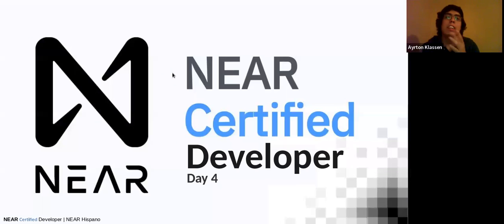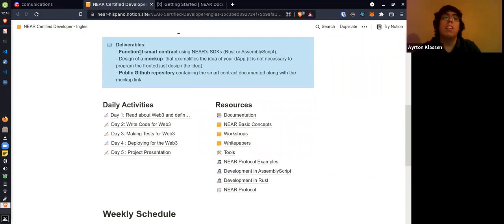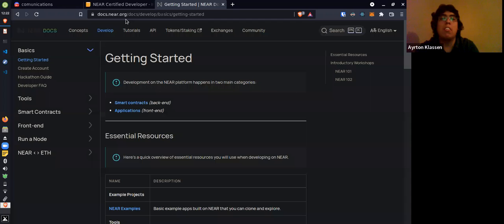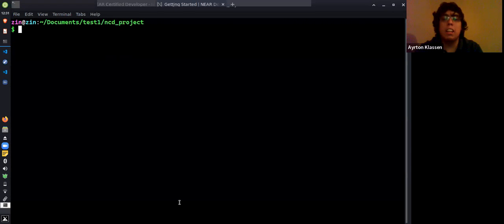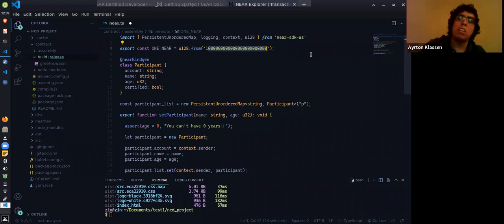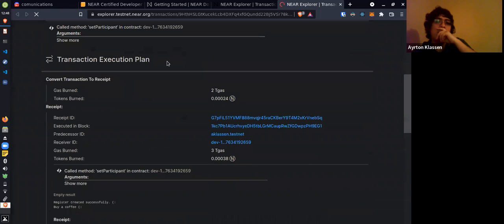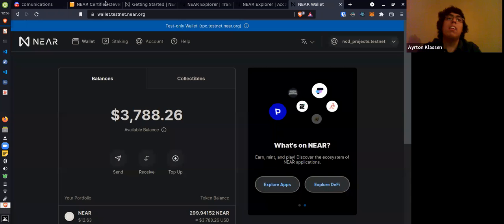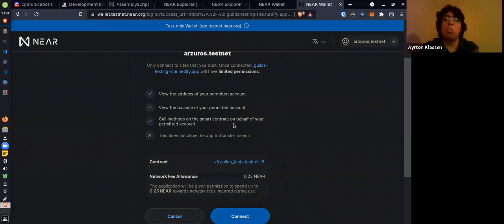Africa - NEAR Certified Developers Day 4